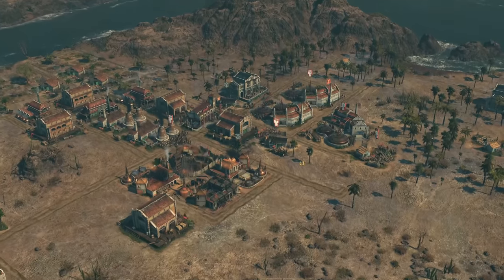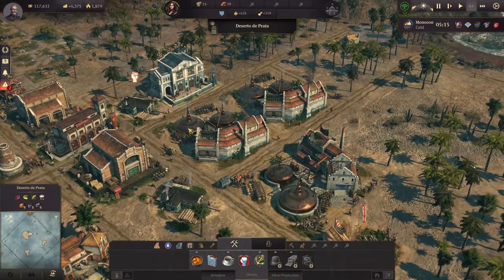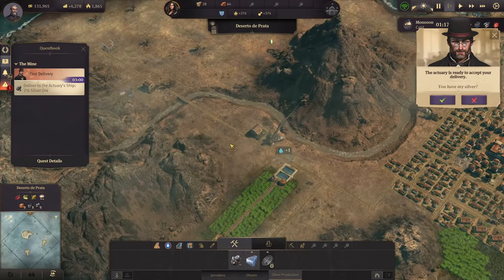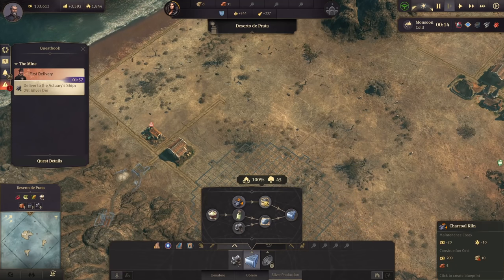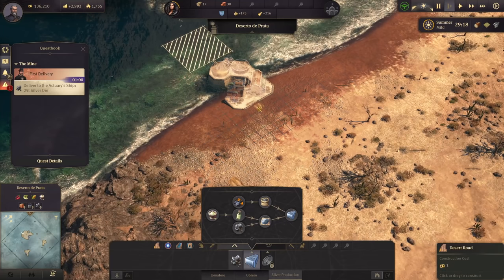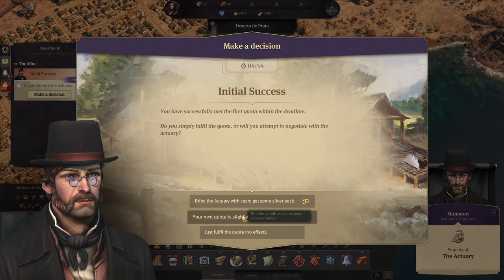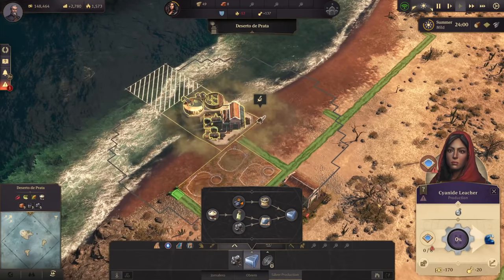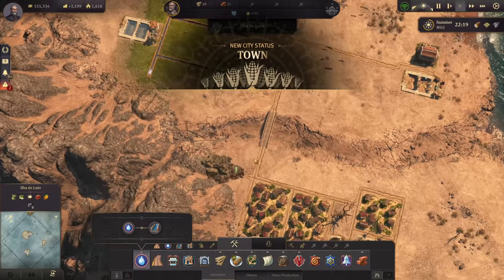SILVER BAR PRODUCTION- Anno 1800 || SEASONS OF SILVER New DLC Scenario SURVIVAL || Part 04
Seasons of Silver is a new survival scenario in Anno 1800. You're stranded on a desolate island and need to build up infrastructure, build mines and ultimately profit from your deliveries to the king.